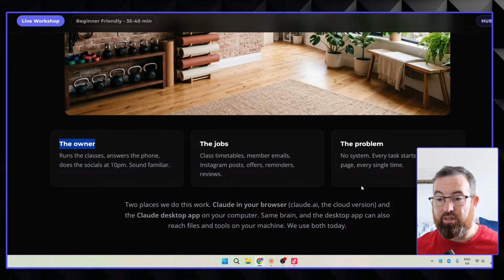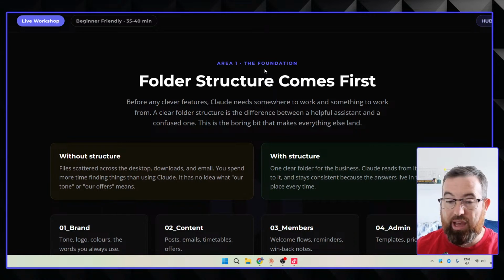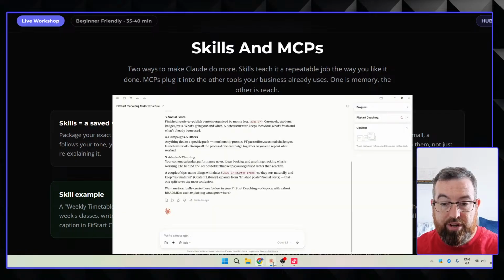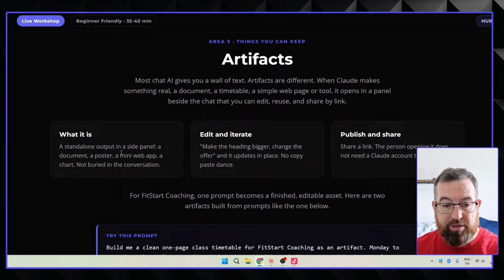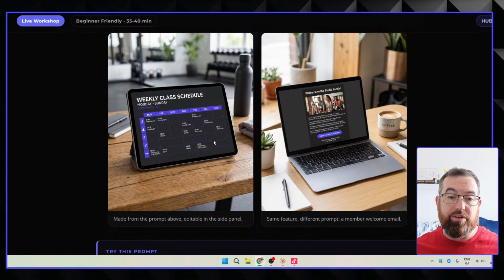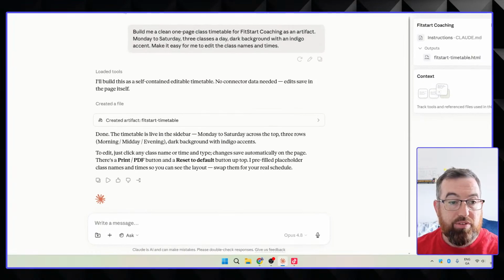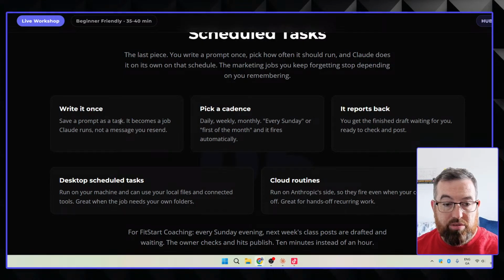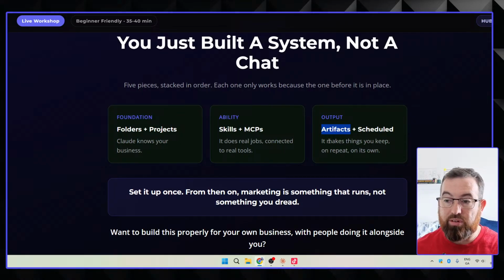Claude Cowork For Small Business Owners (Fitness Industry)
🚀 More Ways I Can Help You

🎬Chapters
01:16 Live Start

✍️ Quote to Inspire:
"The best marketing doesn’t feel like marketing." – Tom Fishburne